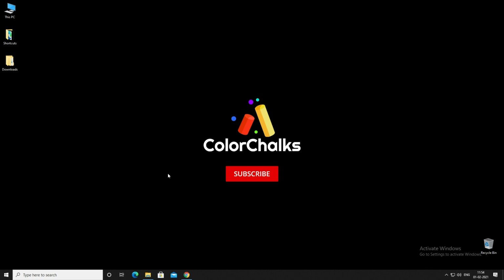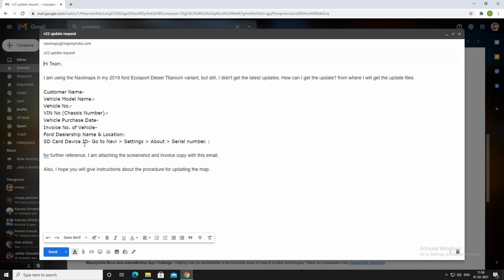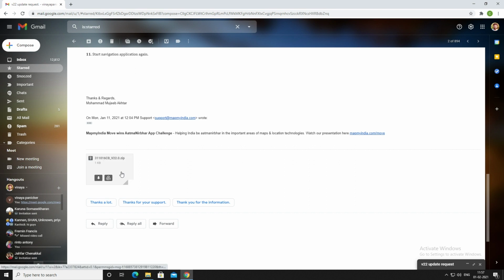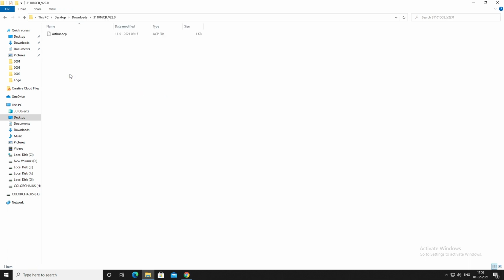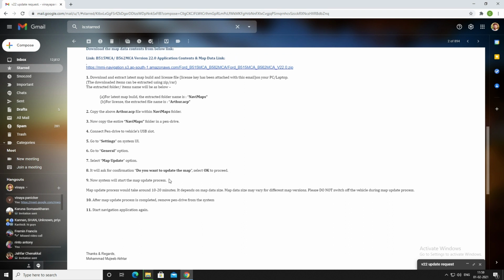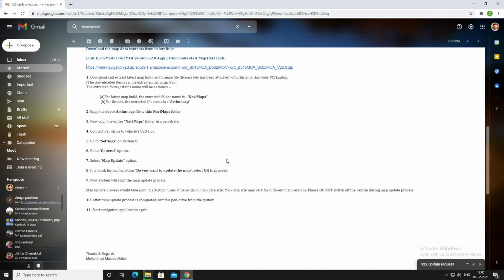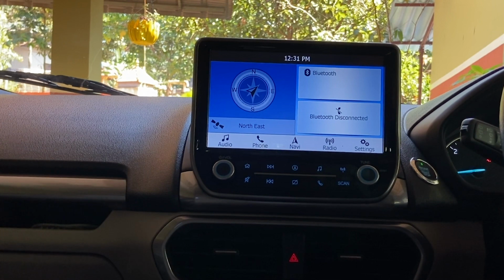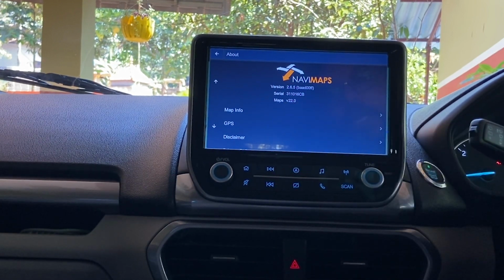How to Update NaviMap Version 22.0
How to Update Navi map version 22.0  In Ford Cars, Ford Ecosport | Ford Freestyle | Ford Figo | Ford  Figo Aspire

Mail Content

Hi Team,
I am using the Navimaps in my 2019 ford Ecosport Diesel Titanium variant, but still, I didn't get the latest updates. How can I get the update? from where I will get the update files.

Customer Name-
Vehicle Model Name.-
Vehicle No.- VIN No (Chassis Number).-
Vehicle Purchase Date-
Invoice No. of Vehicle-
Ford Dealership Name & Location:
SD Card Device ID :

Also, I hope you will give instructions about the procedure for updating the map.